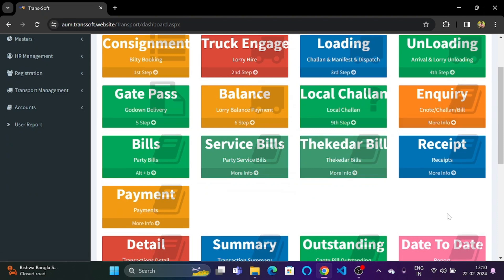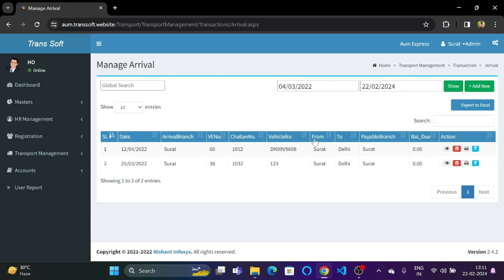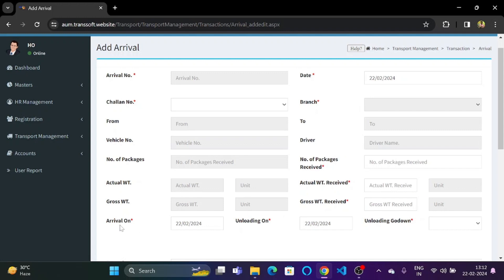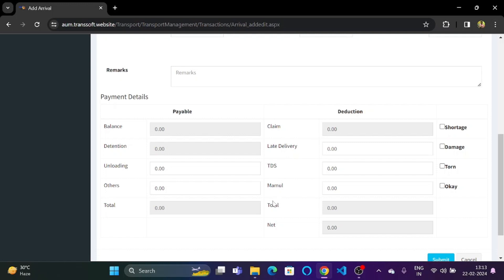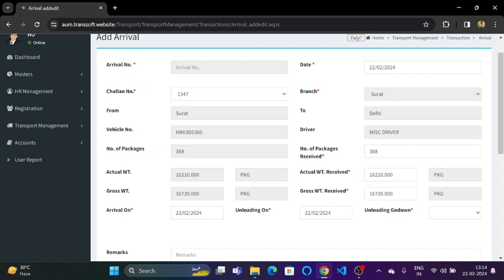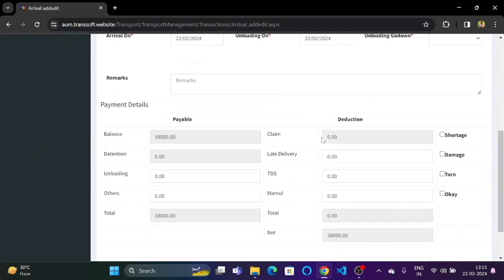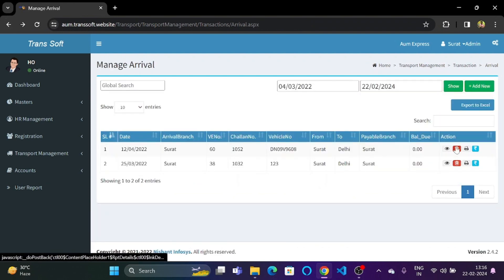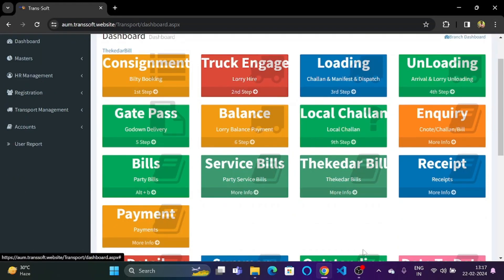6 Lorry Balance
Lorry Balance section